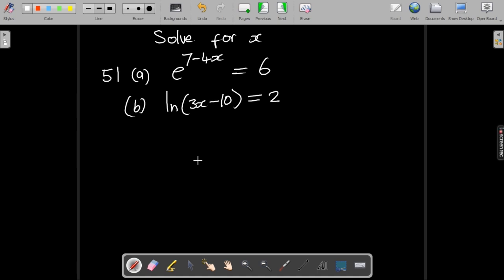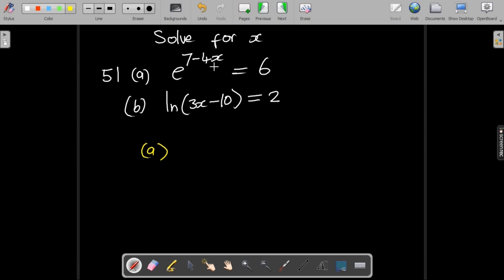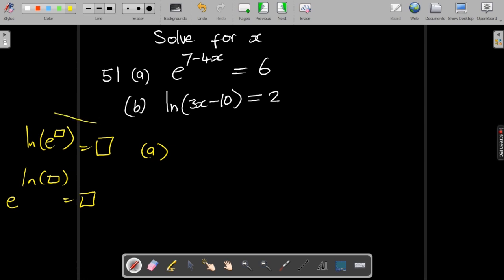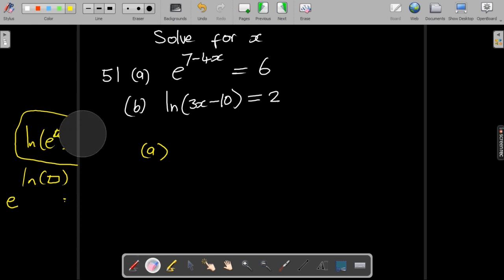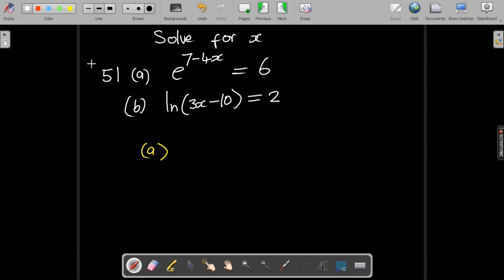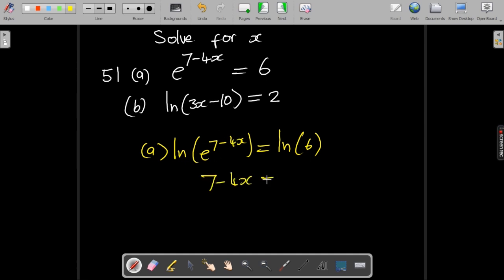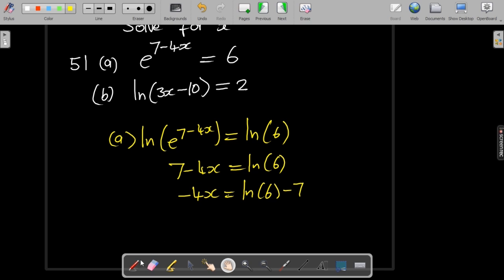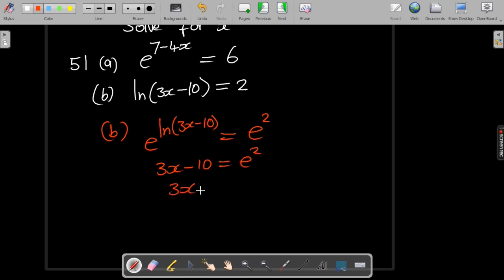1.5 Exercises 51 | Calculus: Early Transcendentals 8th Edition | Khetz Tutorials